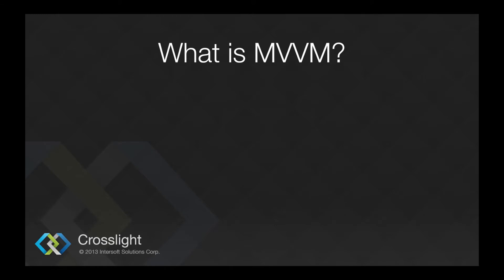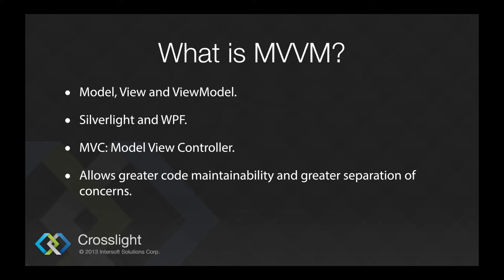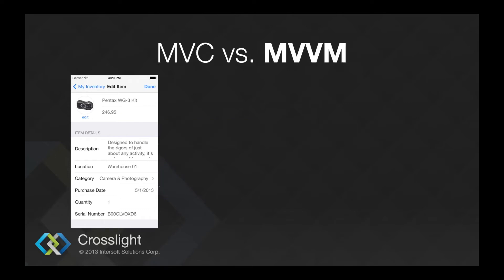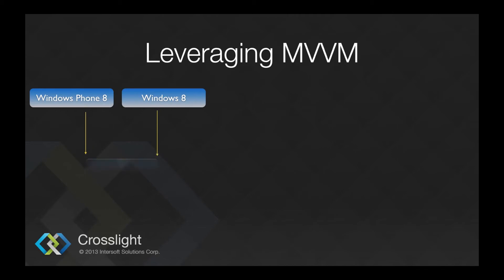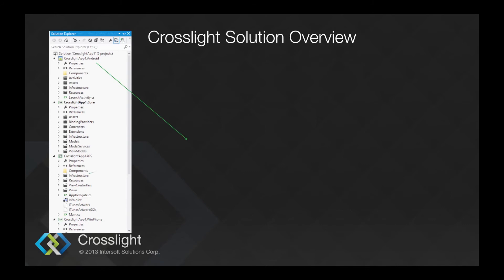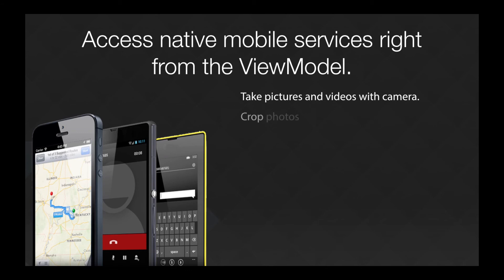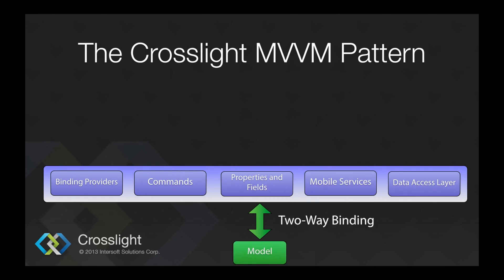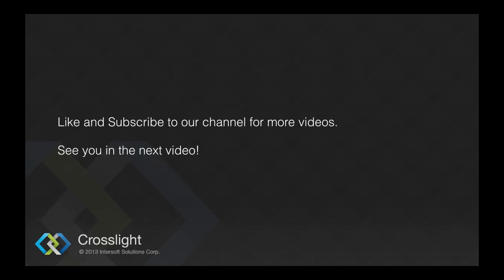Understanding MVVM Pattern in Crosslight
This video tutorial outlines in general how the MVVM pattern works in Crosslight apps development. You will learn how Crosslight leverages the MVVM concept in order to produce cross-platform projects with a single shared application layer. By the end of this video, you will be able to grasp the MVVM pattern in general as well as getting the right mindset when building apps using Crosslight.